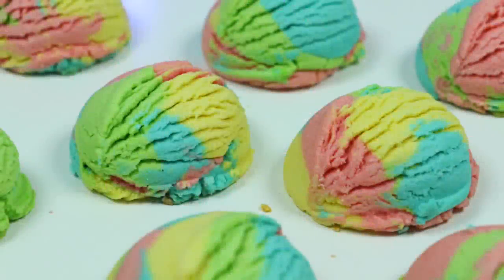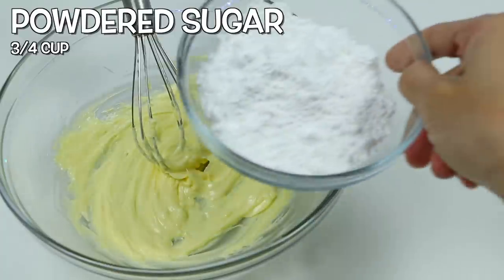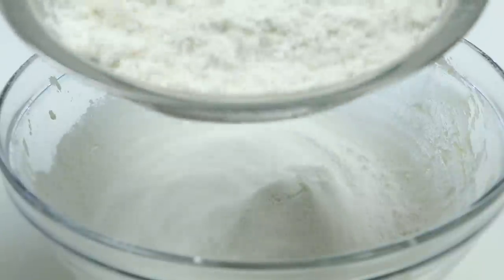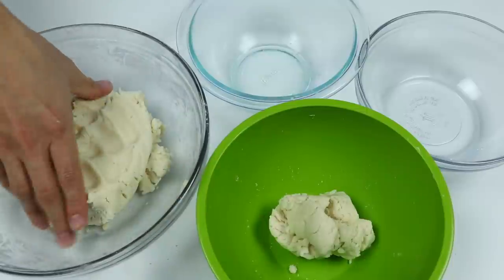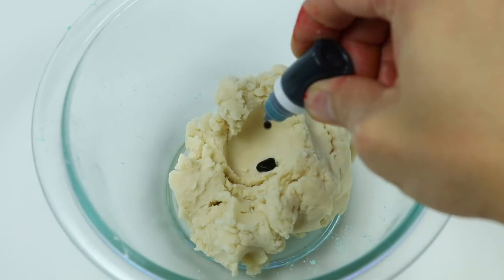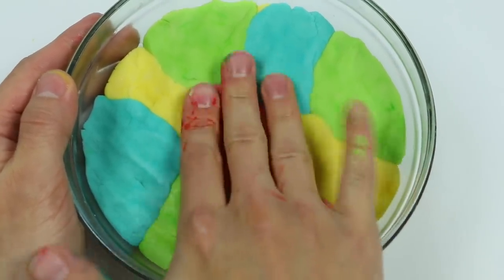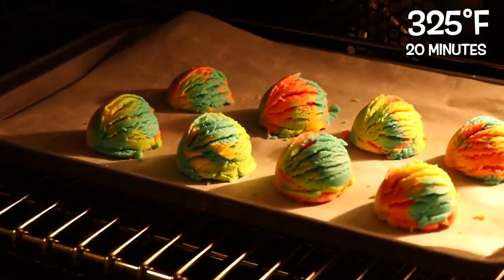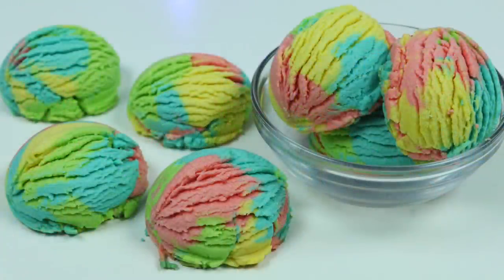How to Make Delicious Rainbow Ice Cream Scoop COOKIES!